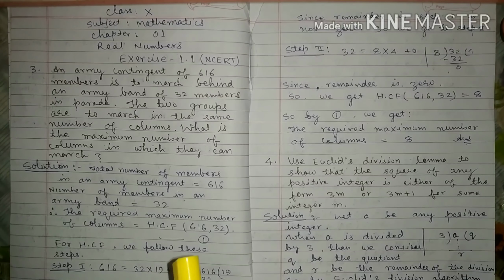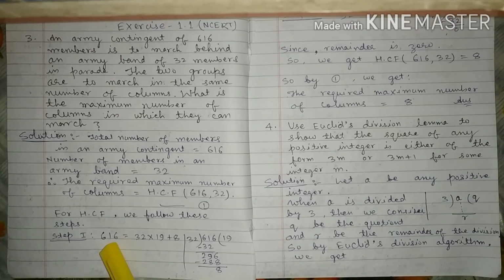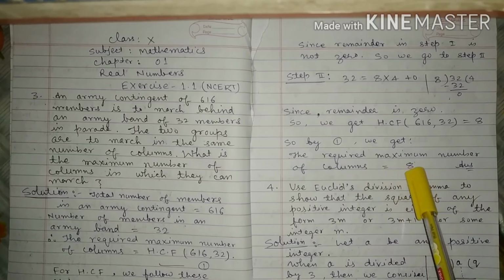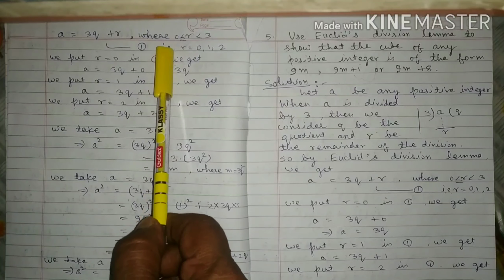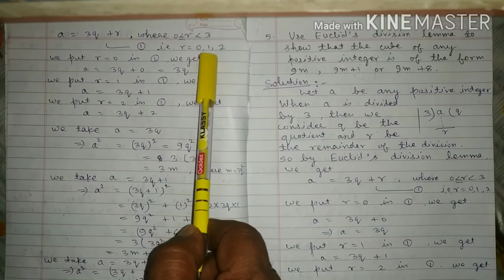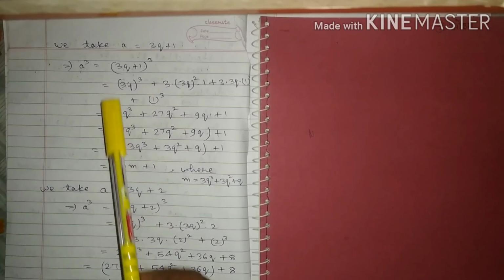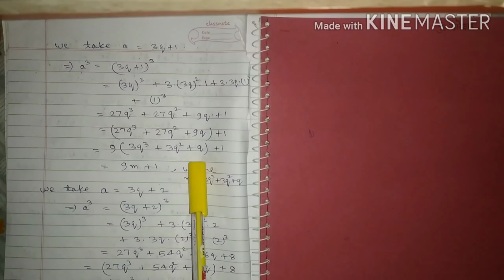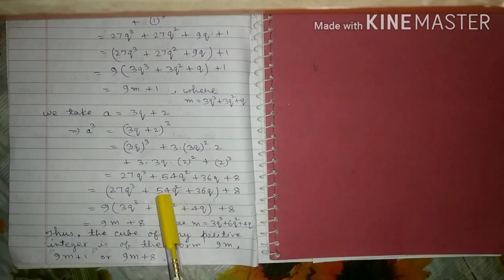CBSE - NCERT - Class X - MATHEMATICS - Chapter 01 - REAL NUMBERS - EXERCISE 1.1 - Question 3, 4, 5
CBSE - NCERT - Class X - MATHEMATICS - Chapter 01 - REAL NUMBERS - EXERCISE 1.1 - Question 3, 4, 5 || By A.B.Pandey Sir